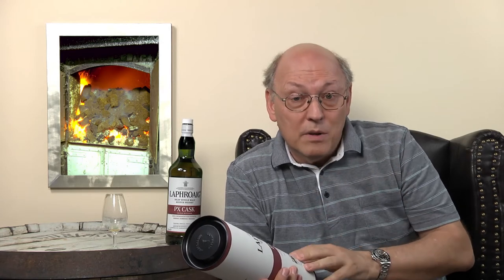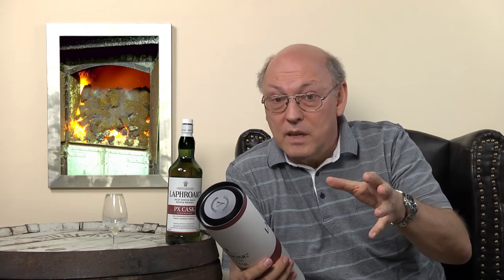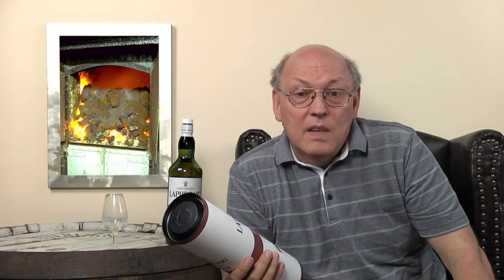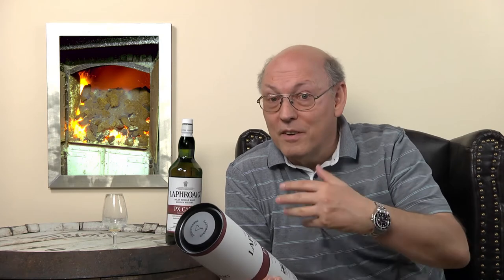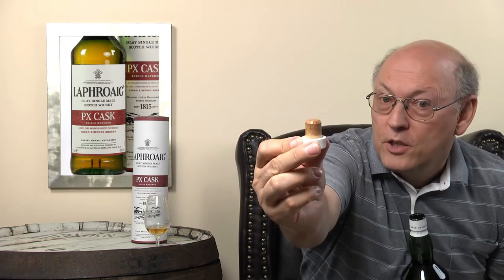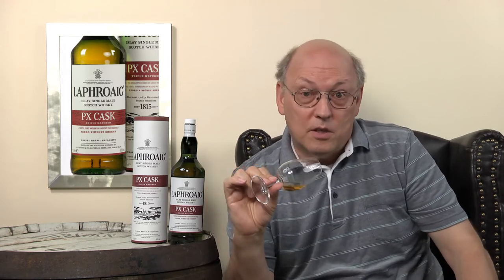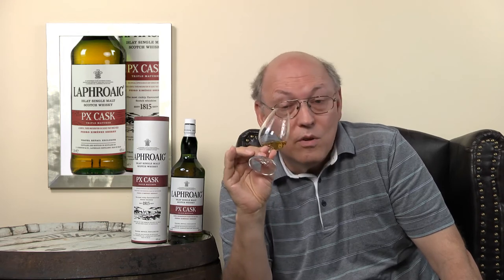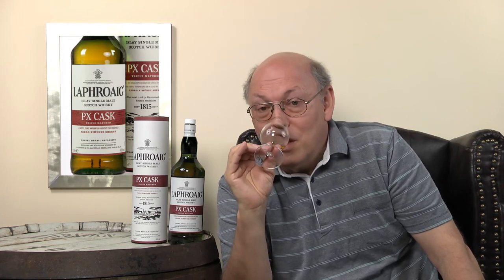Whisky Review/Tasting: Laphroaig PX Cask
Nosing 5:30
Whisky.com tastes the Laphroaig PX Cask. The PX stands for the Pedro Ximenez Sherry casks. This adds a nice sweetness to the Laphroaig' s rough character.

The nose:
Intense smoke with some sweetness in the back. Some notes of licorice.
The taste:
Big full tastes of peat, oakiness, grapes. A wonderful round and full aroma.
The finish:
Long, dry and with fading sweetness.